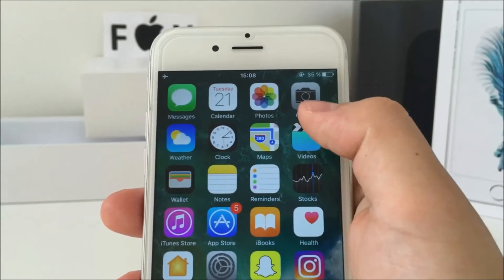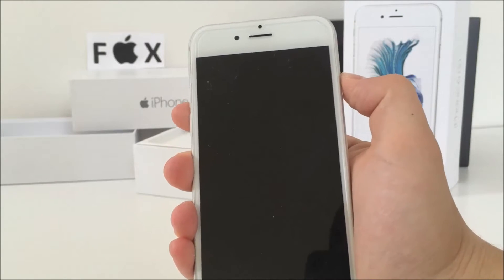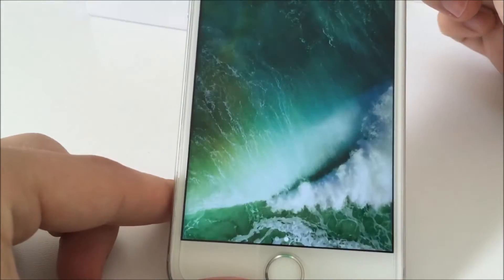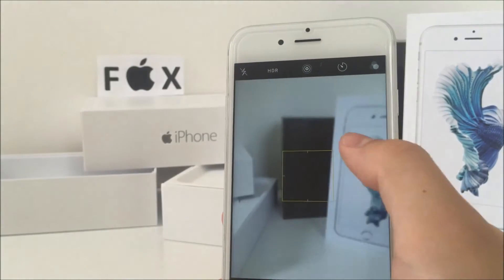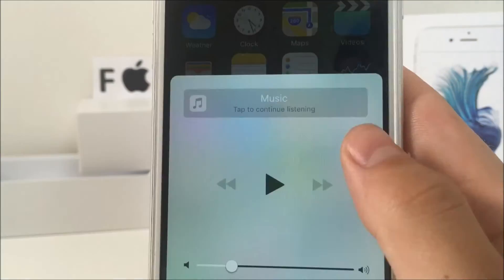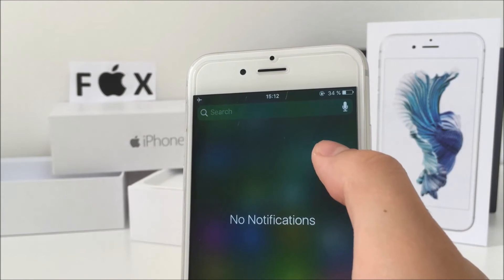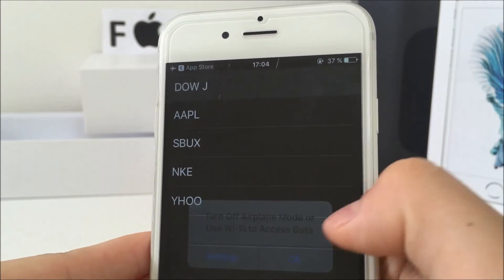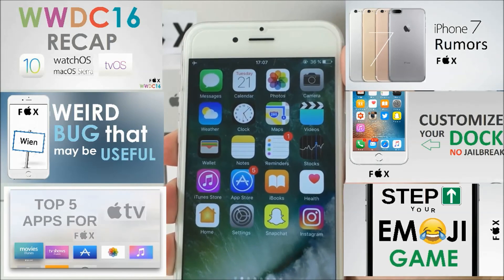10 New Features & Changes of iOS 10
10 New Features & Changes of iOS 10

What is going on guys Apple Fox here and the iOS 10, the first beta has been published couple days ago at the world wide developer conference and in this video I'll be showing you the top 10 features of the iOS 10. I'm not covering all of the available features, it would be impossible to put them all in one video, now I'll be showing just the essential features, changes and useful things of the iOS 10.

1.
So the first one is a new feature called raise to unlock. It basically means that you don't have to press any button to light up your iPhone anymore and instead you just pick up your phone and you just rotate it this way to make it wake up. I wanted to show it first because since now this will probably be the first feature you use when you pick up your phone.

2.
Once the screen is on you can see that it is a little different here. With iOS 10 there has been removed the slide to unlock and now you just need to press the home button to get to your homescreen. If you have touch ID enabled you just click the home button to unlock your iPhone, if not then you have to click it to get the option to type in your passcode. But it is really buggy. For example if I raise my phone to light it up and i put it back on the table and press the home button to unlock it you can see that the screen goes dark for some reason. I'm not sure why it happens but it proves that we're still in beta.

3.
Next thing that has changed right on the lock screen have to be the new widgets that appear when you swipe right. They look really nice and you can easily edit them by clicking this button down here. And up here we got the new search bar. But the best thing has to be the moving clock when you're swiping, the font is a little thicker as well.

4.
When you swipe left you get to your camera. Which I don't really know if it's useful maybe it's because I haven't got used to it I don't know. But definitely a change there as well.

5.
The control centre has been redesigned as well. It got round shape that looks really elegant and the toggles up here stayed at the same place but the color is now changed and it looks just like on Apple watch.

6.
And what's also changed regarding to the control centre is that now you have 2 pages with ability to switch between them anytime. On the second page is nothing but the music player with the volume control and also you can switch to Apple TV to play some music there. And if you dismiss the control centre and then you come back it shows the page you dismissed.

7.
3D touch has been improved and now it works in the control centre too. When you 3D touch the flashlight, you can turn on flash with various intensity. The timer gives you an option to set the time for 1, 5, 20 or 60 minutes. The calculator lets you copy the last result just like on the homescreen and the camera icon gives you the exact same toggles like the icon on your homepage

8.
The notification centre is a another thing that has changed. Now there's an option to search for something right in the notification centre and you can clear all of your notifications just by 3D touching on this on that x icon. What I noticed about it is that in certain apps the phone vibrates somewhere in this location, while dragging down the notification centre, I'm not sure why it happens but it's definitely there.

9.
With iOS 10 you don't have to keep the stock apps anymore and you can easily delete them. To get them back, just search for the certain app in the App Store but it's a little tricky because you can download the deleted stock app even without an internet connection which means that your phone doesn't delete it, it just makes the icon disappear

10.
And finally the last one.  This is not a huge change but the vibration when applying the silent mode has changed completely. There’s no way i can show it to you but believe me it is so much better this way at least for me.

Okay so this were the top 10 major features and changes that came with iOS 10 I hope you like this video, hit the like button if you do, subscribe if you like my videos and stay tuned for more iOS 10 videos. Peace.